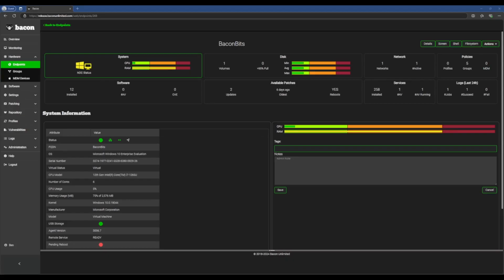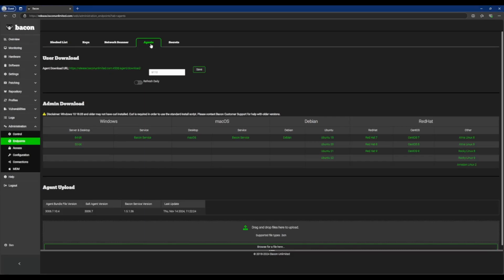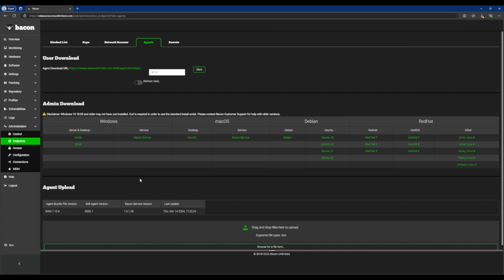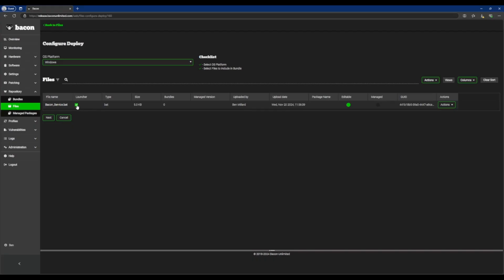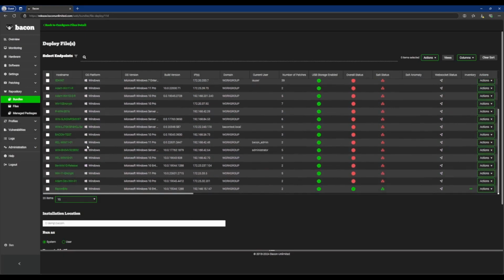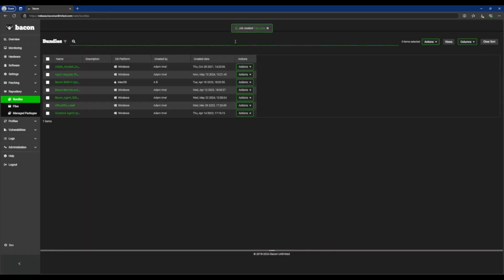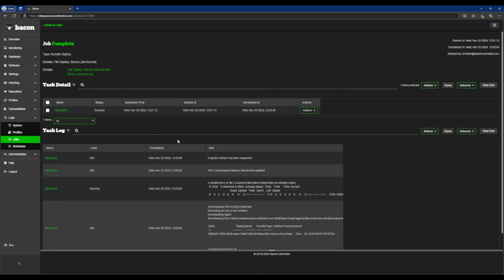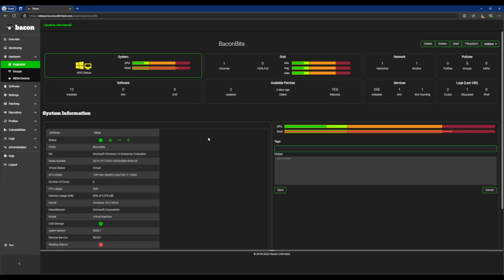Bacon Unlimited - Bacon Service v5.1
In this video we introduce our Bacon Service which replaces the Bacon Watchdog and so much More!

Made by IT people for IT people®